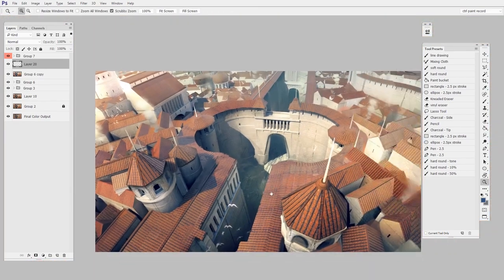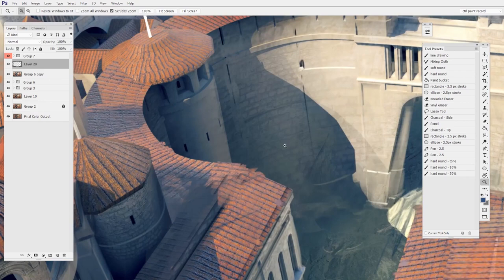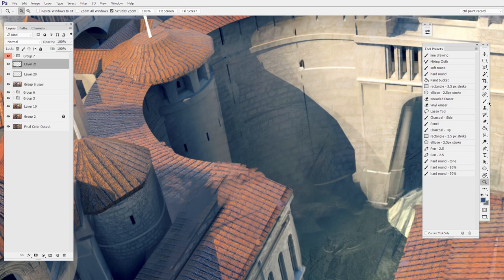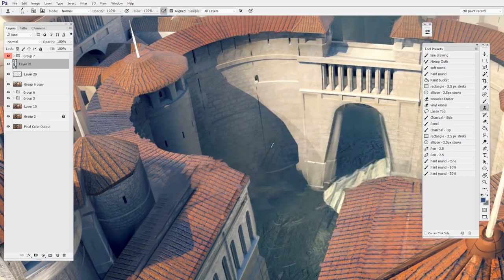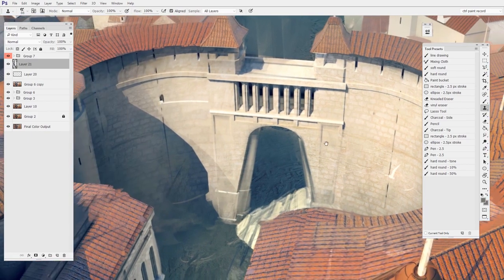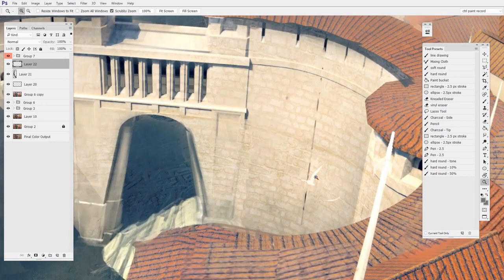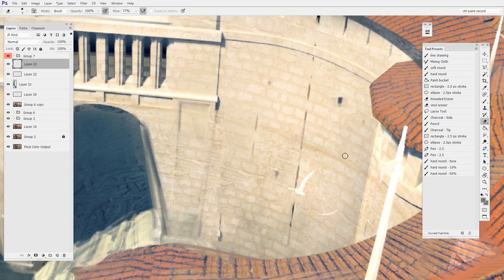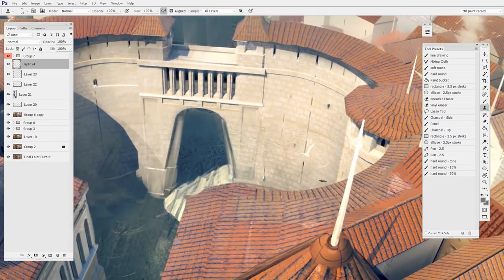Painting with the Clone Stamp pt.1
The 'Clone Stamp' has been a part of Photoshop for years, but it's often avoided by illustrators.  Designed to remove blemishes from photos, I find that it's equally useful to push paint around the digital canvas.  In this video I'll introduce how to use the Photoshop Clone tool for illustration, and hopefully you'll give it a try!